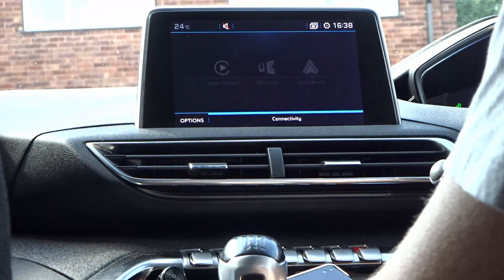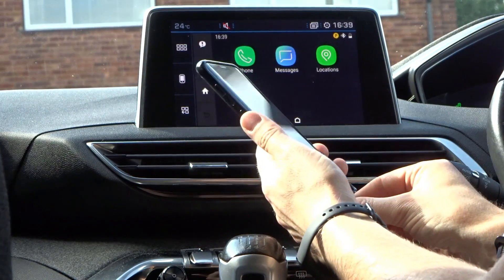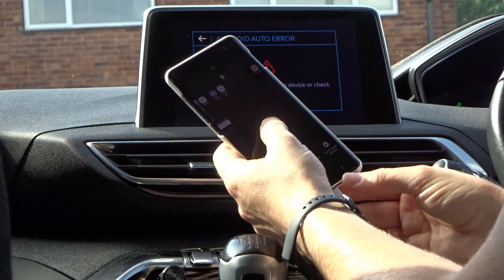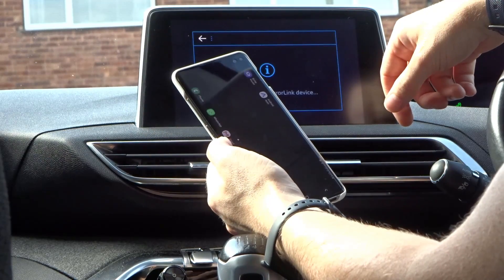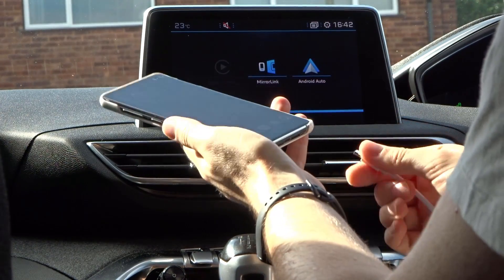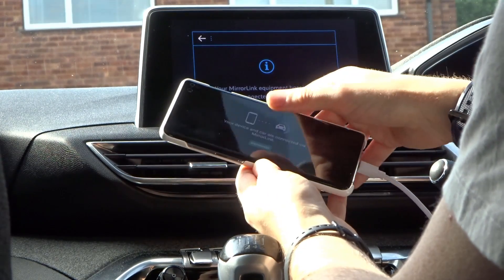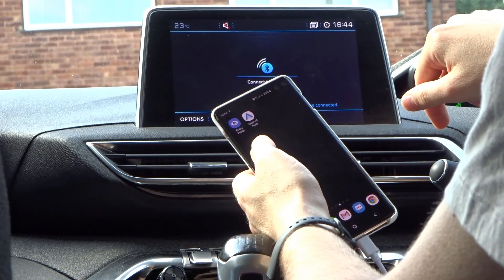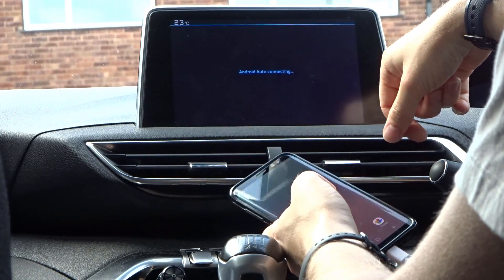Samsung Galaxy S10 Android Auto/MirrorLink not working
The Samsung Galaxy S10 is this year's current flagship but even if that's the case there are issues with Android Auto and MirrorLink which means it does not connect to in-car "infotainment" systems. In comparison to the Galaxy S8, which works fine, this is a bit of a disaster.

Please note this has now been resolved, please see the details below for both Android Auto and MirrorLink. If you find you need or want to try a new USB cable here is an Anker one I ordered from Amazon which I can confirm is 100% compatible with Android Auto, MirrorLink and even Fast Charge!

*Edit: 11/08/2019* I now have Android Auto working in my car! 😀😎

These are the steps I went through to get it working:

1) First reset your phone's settings. This only resets the settings of your phone, not your data so all files, pics, music etc will remain. Things like your display settings, saved WiFi connections etc will disappear though so make sure you have these noted down somewhere.

Settings - General management - Reset - Reset settings

2) Now restart your phone and and re-join your WiFi network

3) Use the original Samsung cable that came with your phone - note that even though the cable I was using worked fine with the S8 it STILL does NOT work with the S10 - I have no idea why this is. The original Samsung USB cable is quite thin in comparison to the 3rd party cable I was using. If you want to try a compatible cable then I can confirm this Anker one here works 100%

4) Plug in and give your phone a chance to be detected  by the car

5) Load Android Auto and see if it now works! Note that I still can't get MirrorLink to work but I haven't played around with it fully yet.
Edit 2: 01/09/2019* MirrorLink is now working (thanks to Eugeniu Petrescu)
Here's how to fix MirrorLink on Galaxy phones:

1) Go to Settings - Apps
2) Now click the 3-dot menu in the top left and select Show System Apps
3) Find Samsung Mirror Link 1.1 and go in and clear the storage data (this will also clear cache).
4) Restart the phone and connect it to the car
5) MirrorLink should pop up and say it needs to download a certificate - download it.
6) Once done, select MirrorLink in your car and it should say you need to set up Car Mode.
7) Disconnect the phone and load Car Mode from your Apps screen. Go through the setup and then reconnect to your car - you should now be up and running 😊👍

If you're also having the issue then please let me know down in the comments as it will help gather some data to reinforce this issue.

If Samsung ever fix this issue or respond to my error report I'll be sure to let you know but updating this video, be sure to Subscribe so you're kept up to date!